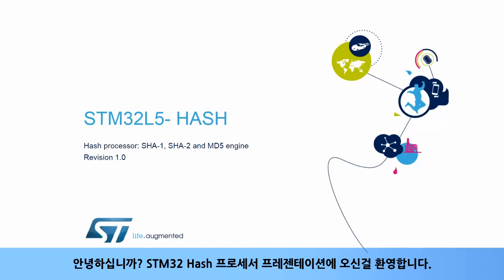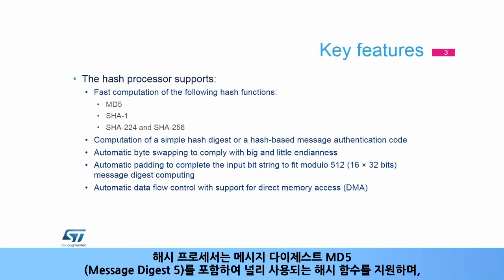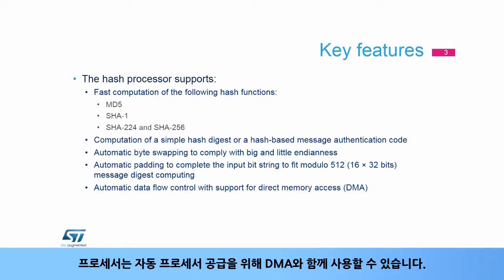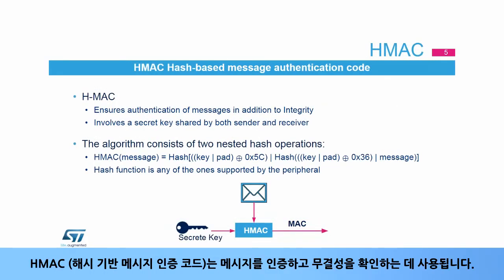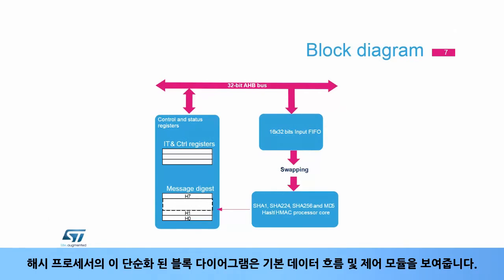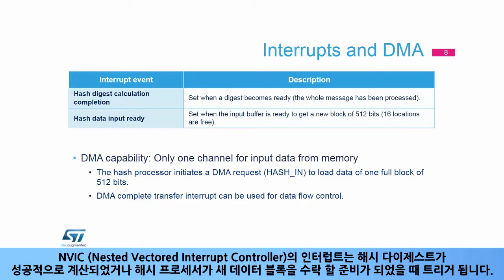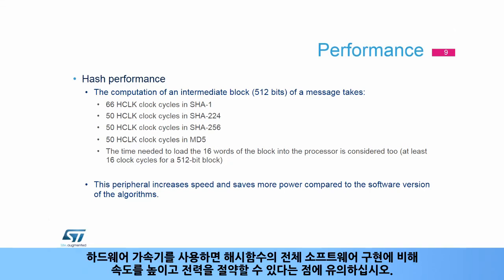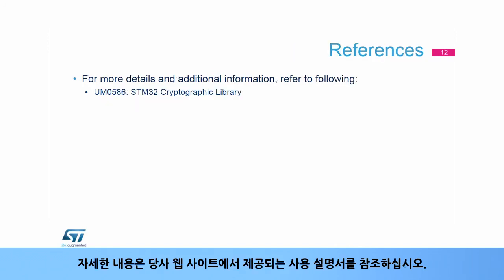STM32L5 OLT - Hash processor (HASH) [한글자막]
STM32에 내장된 Hash Processor에 대해 설명합니다.
MD5, SHA-1, SHA2 를 지원하는 해시코드생성기를 다룹니다.